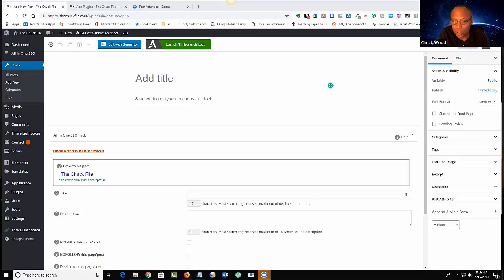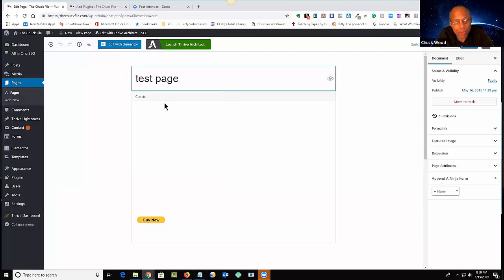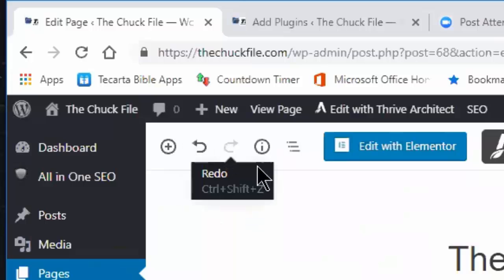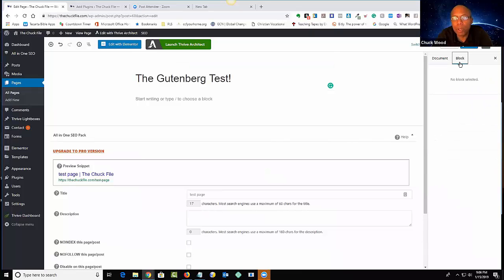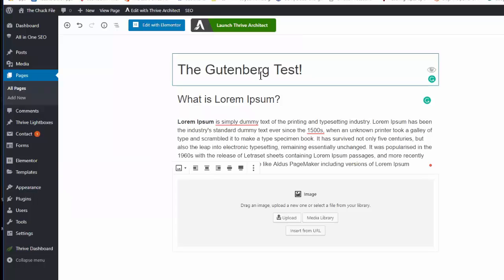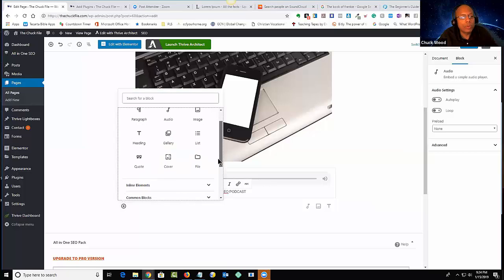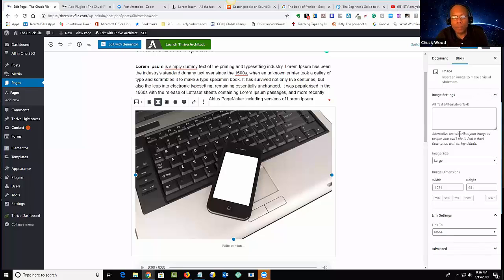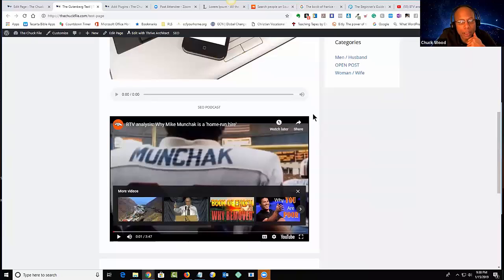WordPress Gutenberg Demo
In this video, I will present a WordPress Gutenberg Demo so that you can see how the WordPress Gutenberg editor works. You will learn how easy it to is update WordPress page with the Gutenberg editor.